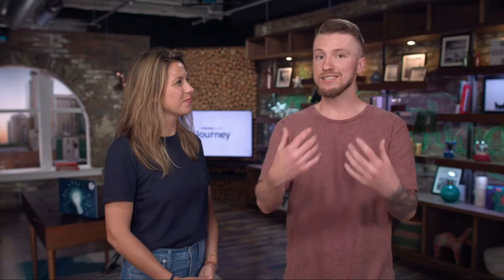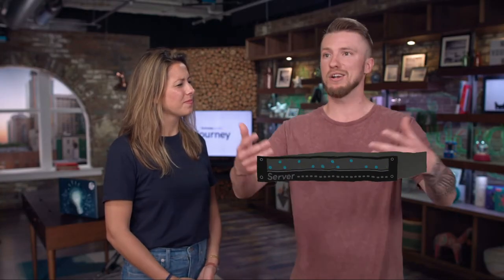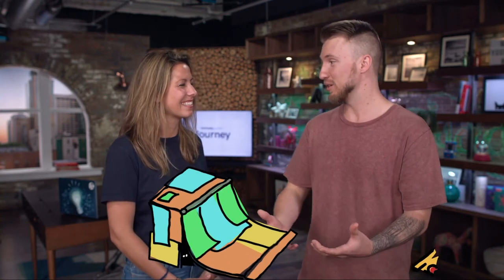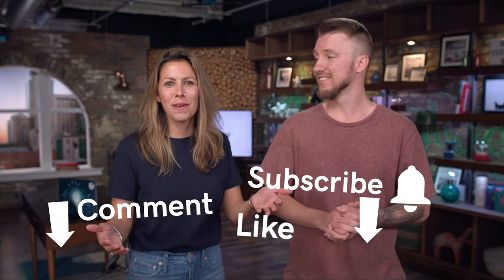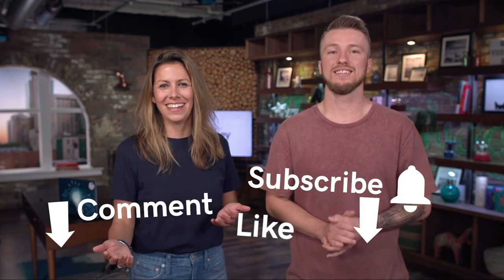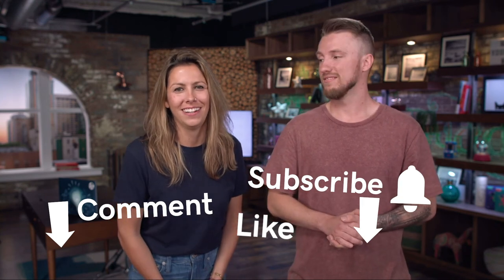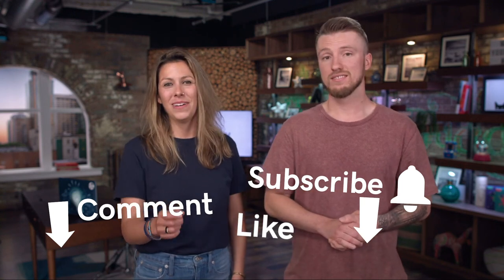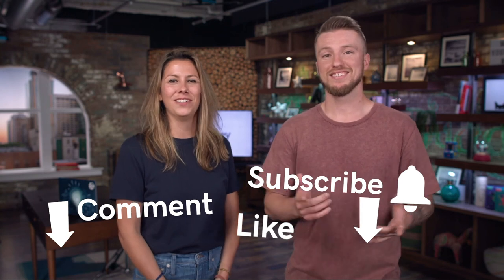How Much Does Hosting Cost for My Small Business? | The Journey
How Much Does Hosting Cost For My Small Business?

You’ve come up with a great idea and you’re excited about what the future holds. You wanna get online right now, buy some cheap hosting, and get going, right?
Wrong.
It’s vitally important to figure out where you want to go and how to get there. You wouldn’t plan a family vacation without a destination, would you?

The Journey is what everyday entrepreneurs, like you, need to follow in the pursuit of online success. In this video, Emma and Nealey walk you through the necessary first steps to ensure you’re not wasting time and money on your website hosting.

00:35 - What is hosting?
00:50 - Shared hosting
01:10 - Business hosting
02:03 - Virtual private server
02:48 - Dedicated hosting
03:40 - Other costs associated with hosting